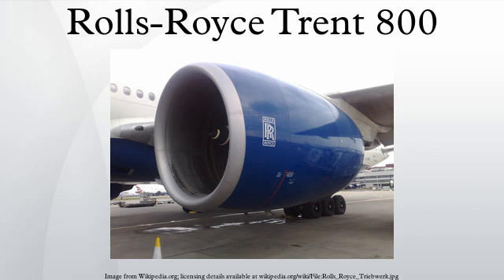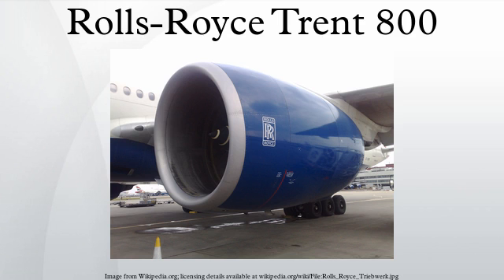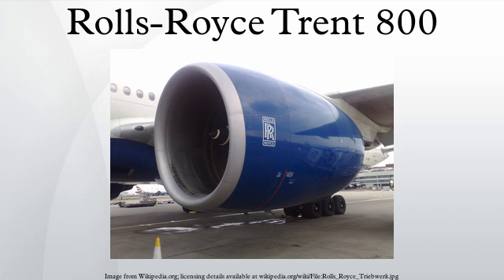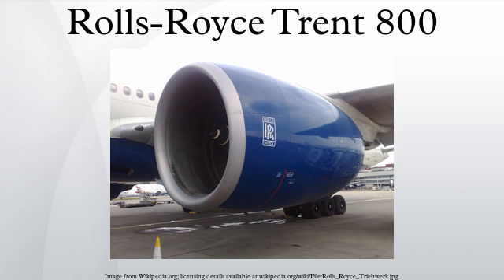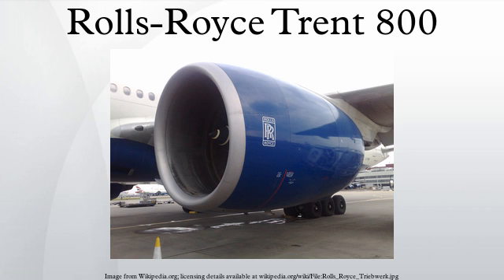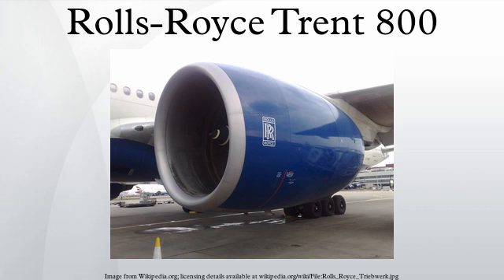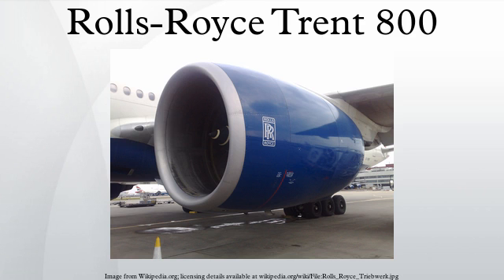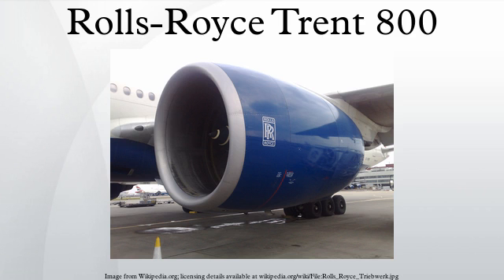Rolls-Royce Trent 800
The Rolls-Royce Trent 800 is a high-bypass-ratio turbofan engine, developed from the RB211 and is one of the family of Trent engines. It was designed to be used on the Boeing 777.